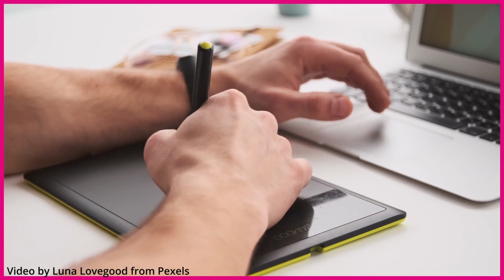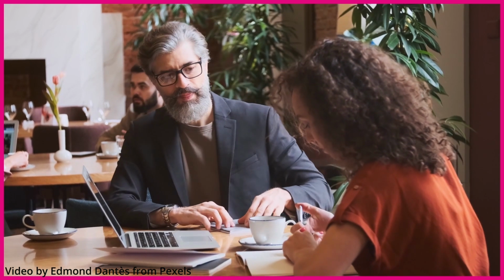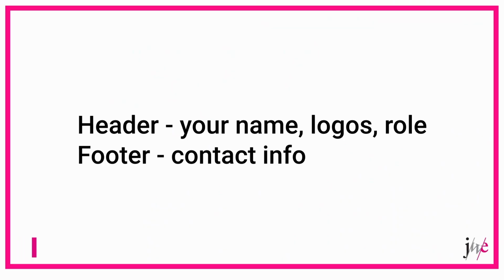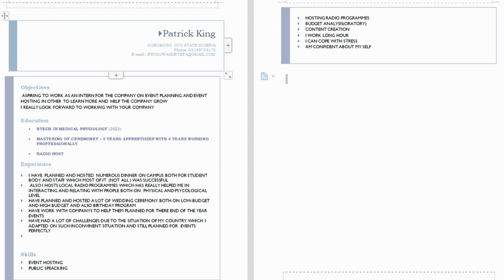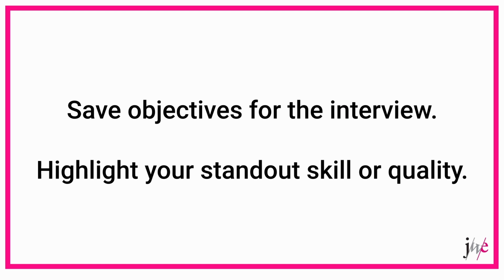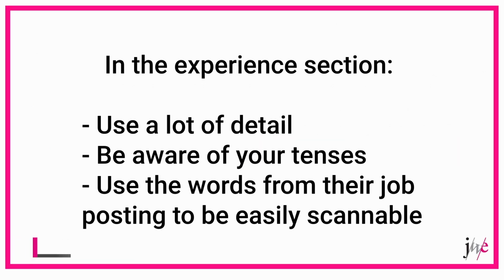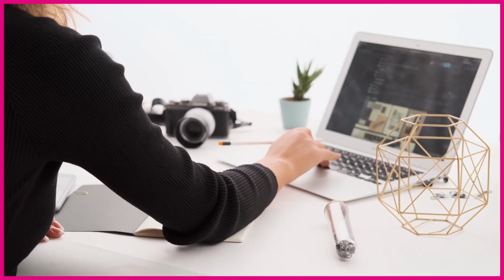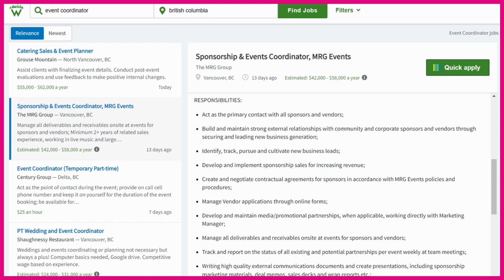Tips to Write an Event Planner Resume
Before you apply for an events job or seek a new client, make sure you have reviewed your resume against these 10 tips to make sure your event planner resume catches the right eyes and gets you the interview.